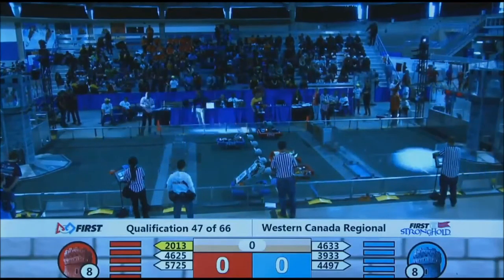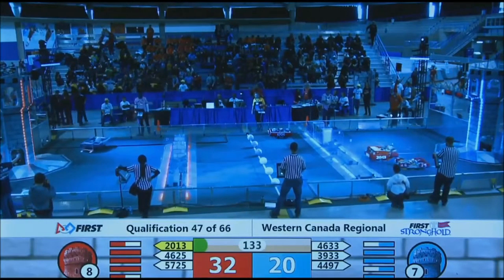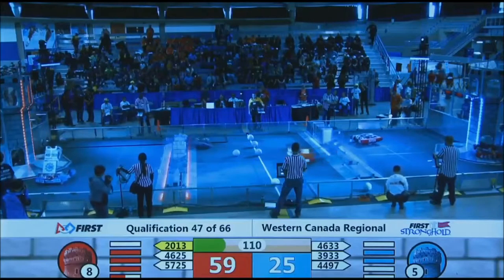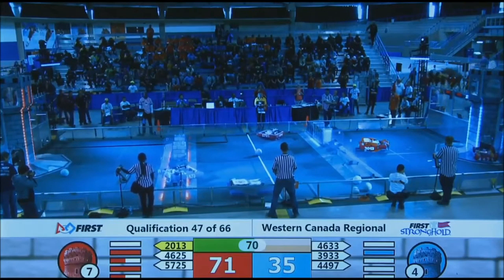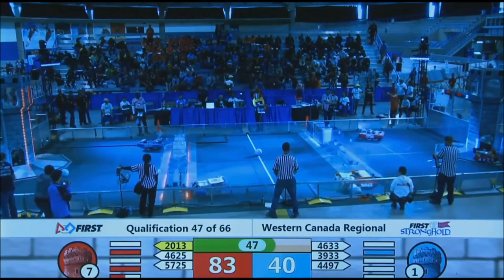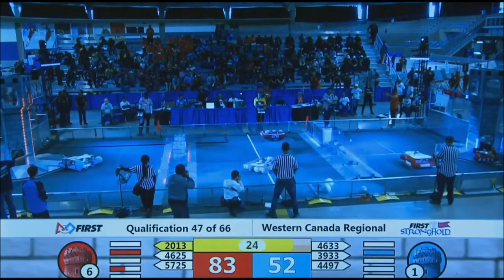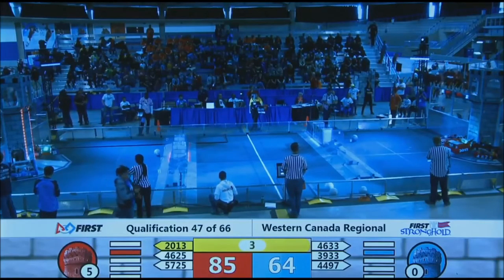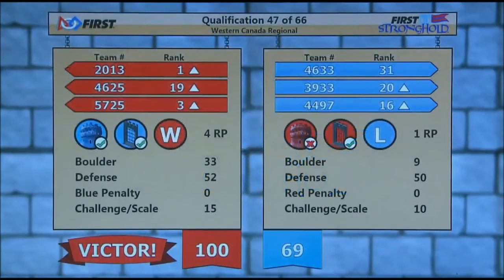Western Canada Regional (2016) - Q47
Qualifying match 47 of the 2016 Western Canada Regional